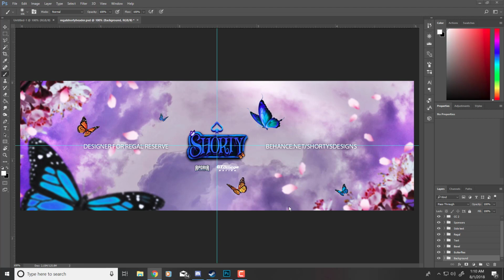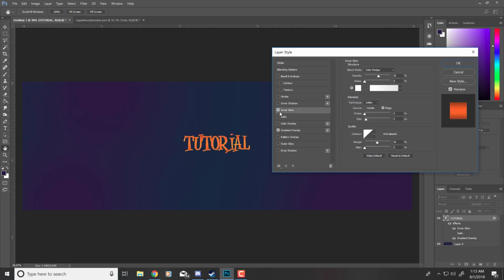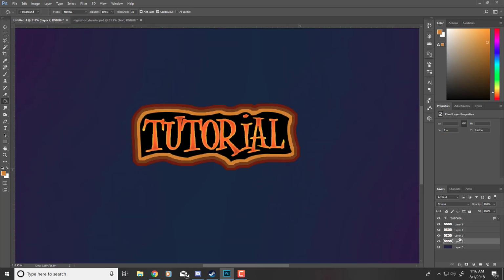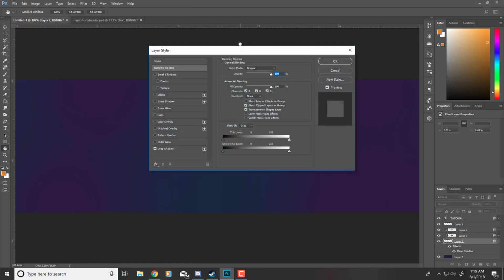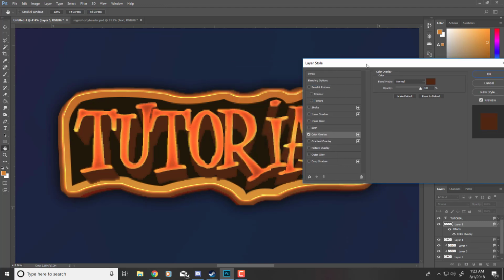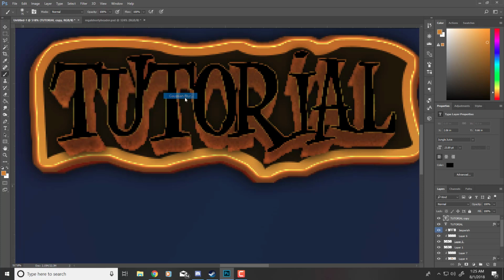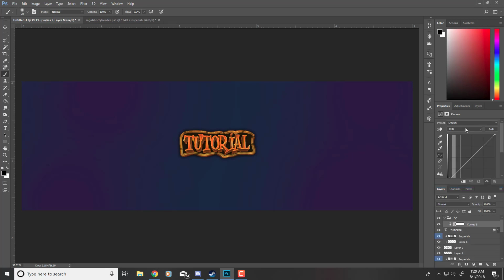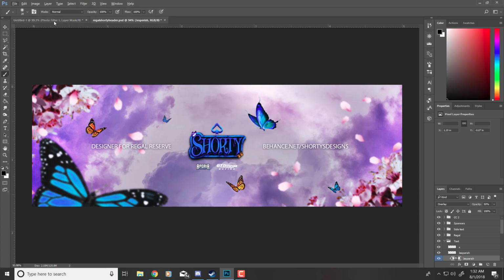How To Make An EPIC Header | Photoshop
This is my first ever tutorial let me know what you think by the way if u heard that weird noise in the background that was my fan its hot in my room.

I hope u enjoyed!